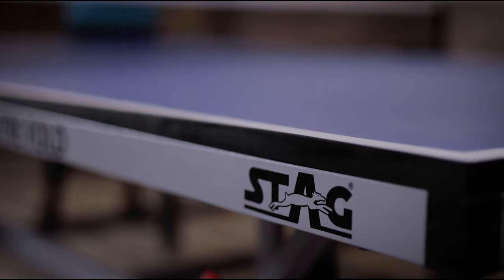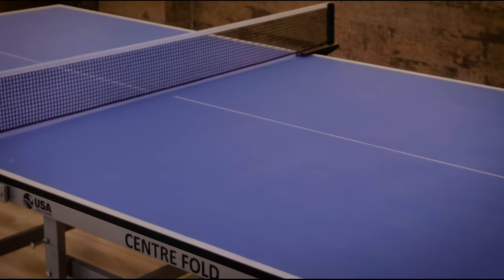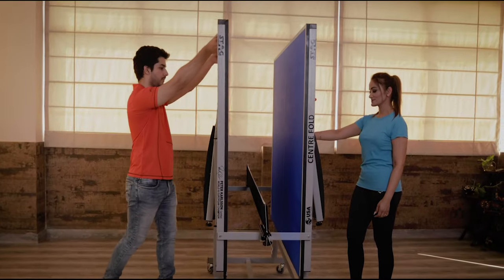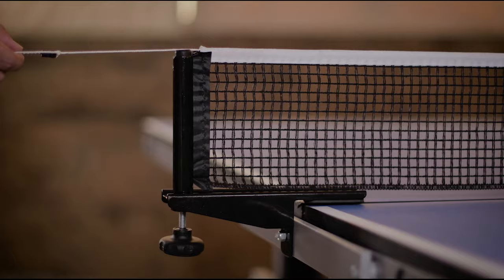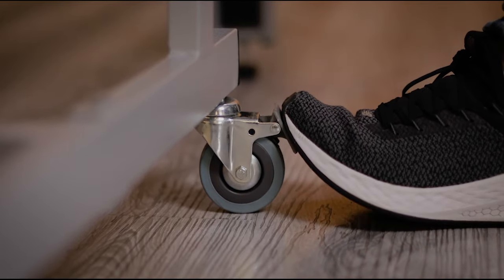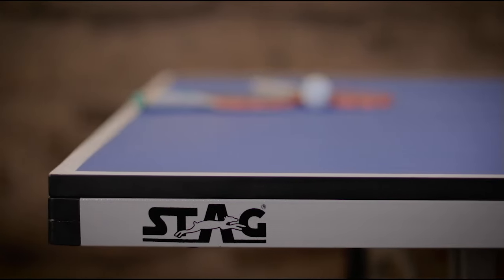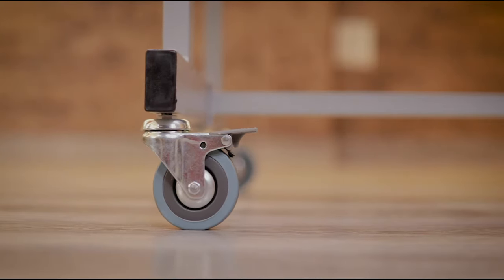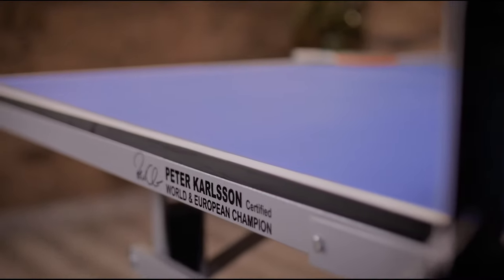STAG Peter Karlsson Centrefold Recreation Indoor Table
The USATT tournament approved STAG® Peter Karlsson Indoor table is ideal for home and commercial use due to its excellent craftsmanship.  Its CENTREFOLD design features a proprietary 18mm premium composite resin/wood table top finished with a DuPont® anti-glare clear coat. This allows for a more consistent ball bounce, enhanced performance during play, and also increases the overall table durability. This CENTREFOLD table is perfect for anyone looking to take their table tennis skills to a higher level.